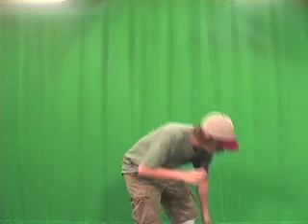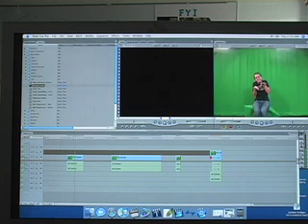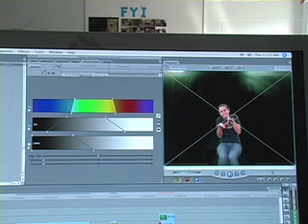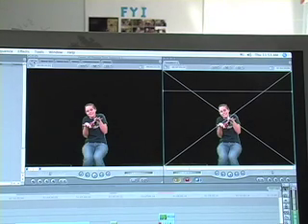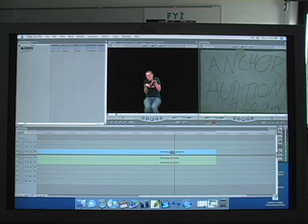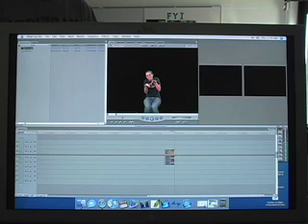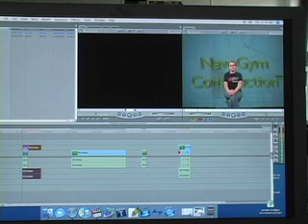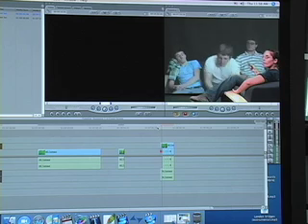Final Cut Pro Green Screen Tutorial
Here is a tutorial on how to use the green screen function on Final Cut Pro.